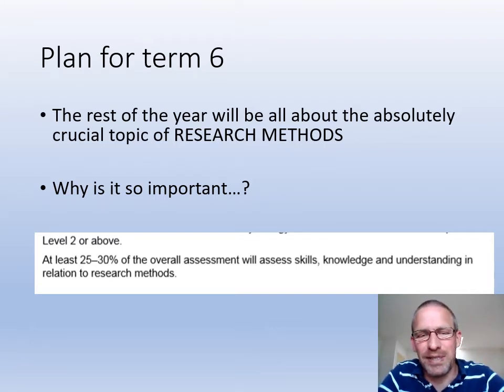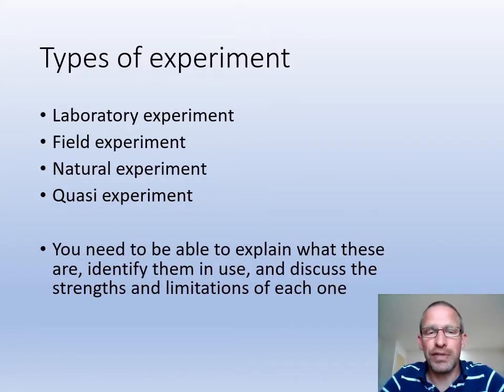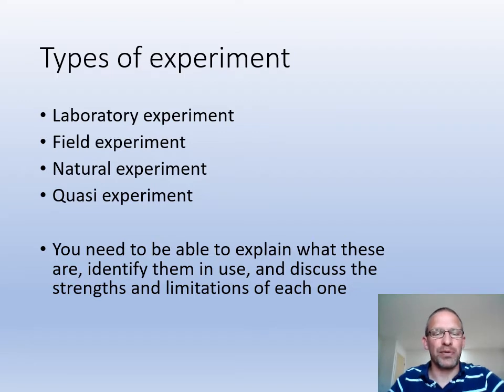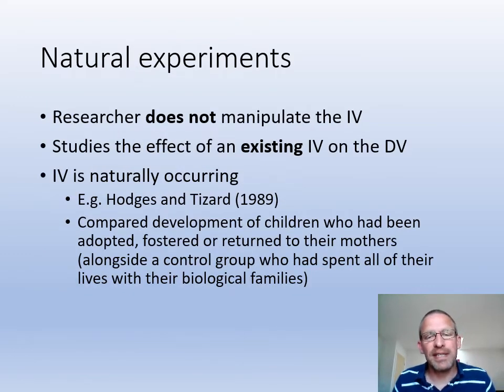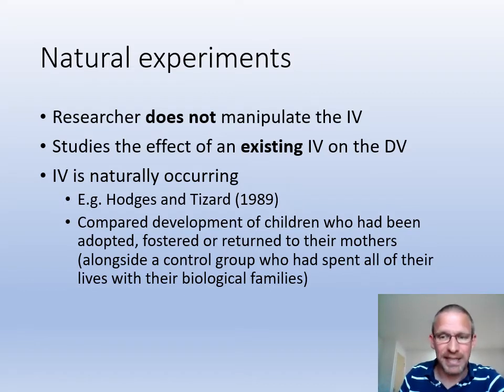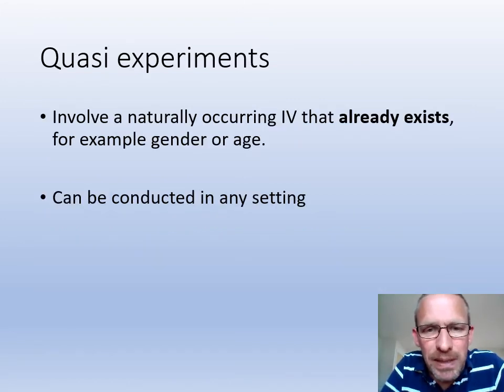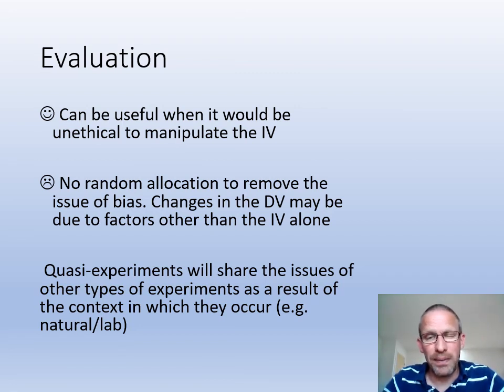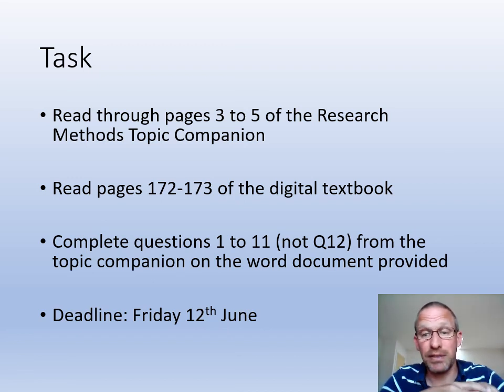Task 10 Research Methods 1 - Experiments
PowerPoint covering types of experiments. See my e-mail for the other resources that you will need: task info sheet, topic companion, answer sheet, PowerPoint slides